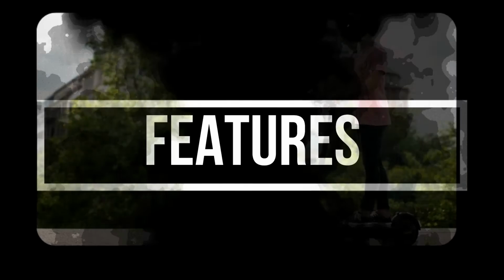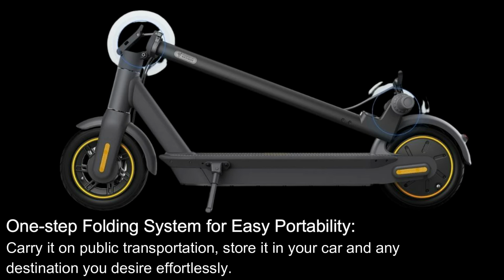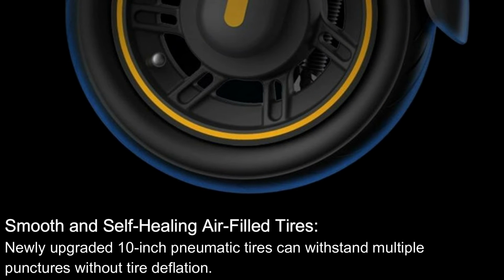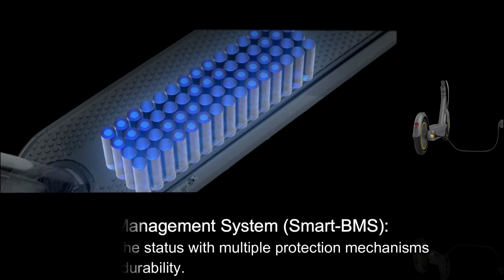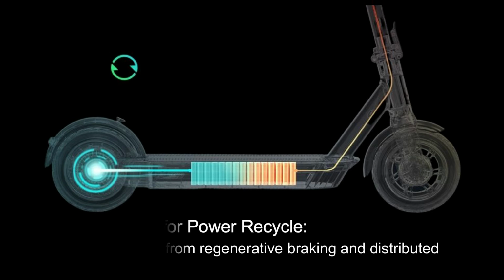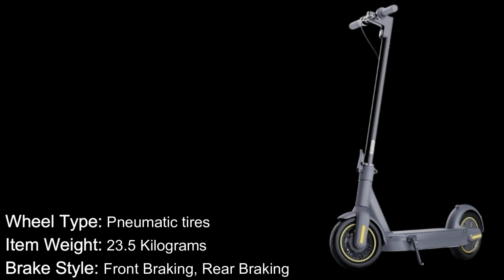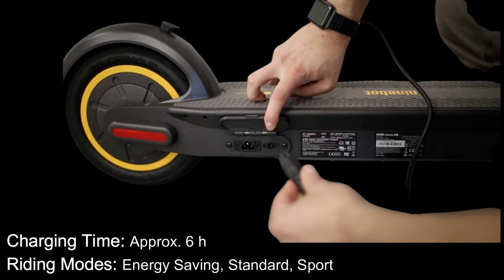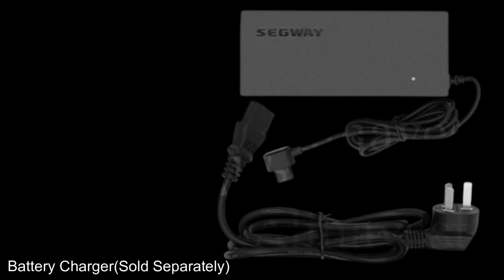Segway Ninebot Max Scooter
- Revolutionary Upgrade of Electric Scooters: With powerful 350W motor, Segway Ninebot MAX can reach to 18. 6 mph, travel up to 40. 4 miles and max load of 220 lbs. Our Smart Battery Management System assures the battery safety and extends the battery life, Input Voltage 100-240V ~ 50/60Hz
- Portable Folding Design: One-step folding system for easy portability. Segway Ninebot MAX electric scooter can be folded with ease in mere 3 seconds. Carry it on public transportation, store it in your car and any destination you desire effortlessly.
- Safe & Comfortable Riding: the mechanical and electrical Anti-Lock braking system ensure braking safety. Front and rear wheel shock absorbers equipped with self-healing 10-inch pneumatic tires provide max comfort, even on rough surfaces or speed bumps.
- Innovative & Superior Technology: With the LED display, bluetooth capabilities, cruise control, select riding modes and mobile app connectivity for additional security, firmware updates and more. Built-in charger, only use one cord for fast charging.
- Quality Assurance: Ninebot KickScooter MAX by Segway is designed to be the most sturdy and powerful electric scooter. One-year or 180-day for different parts, please refer to information in product details below.

➤Liquid I.V.